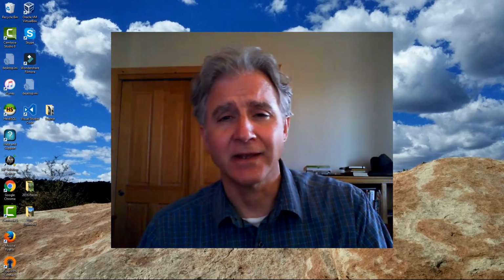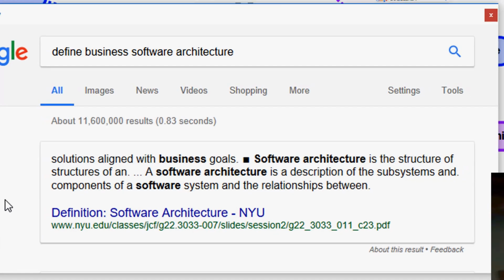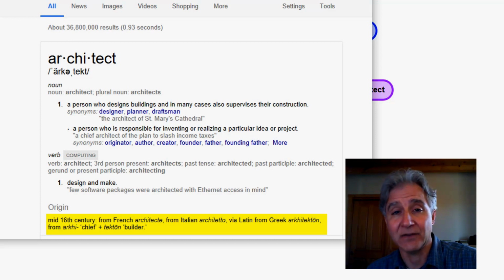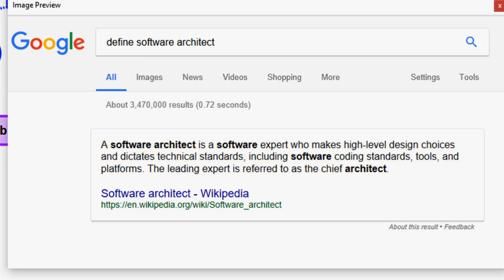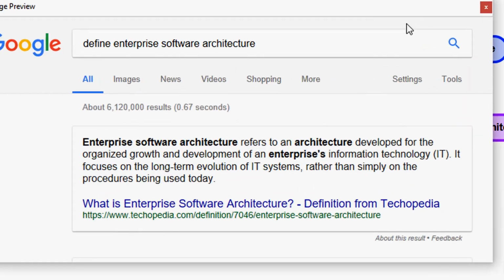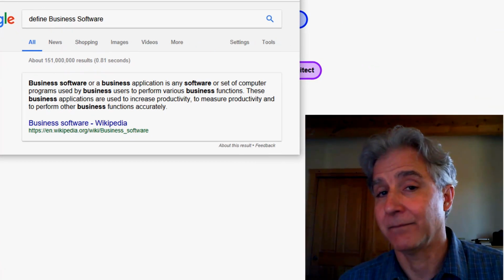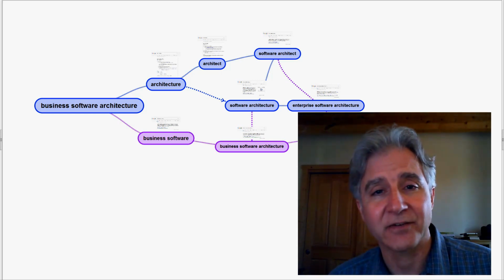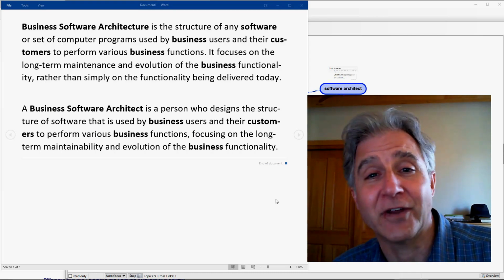Business Software Architecture?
Thoughts on what Business Software Architecture means and what Business Software Architects do.